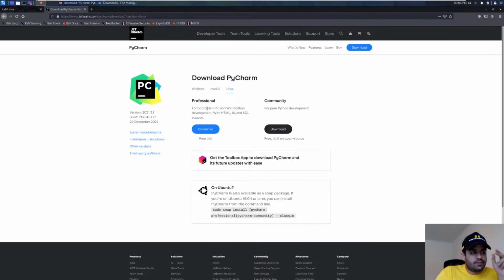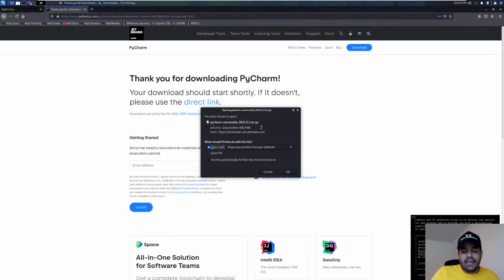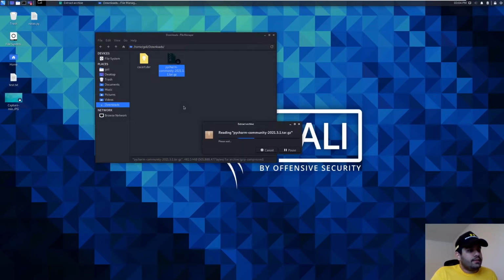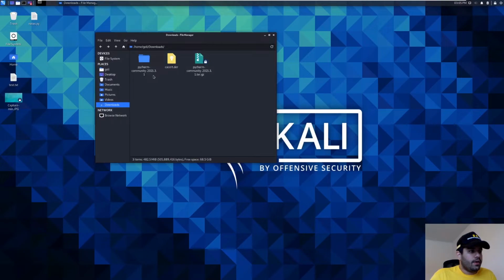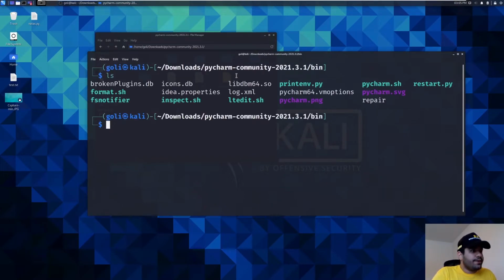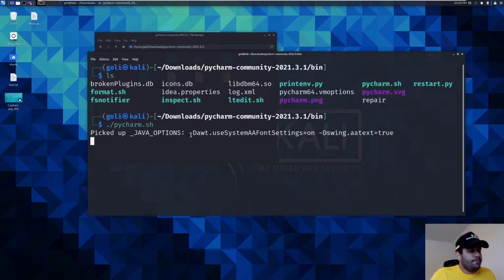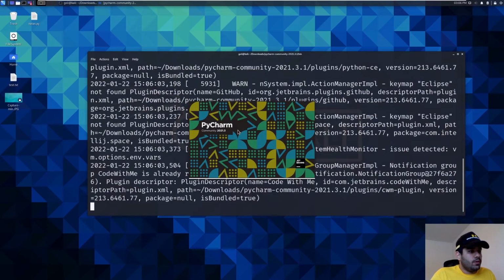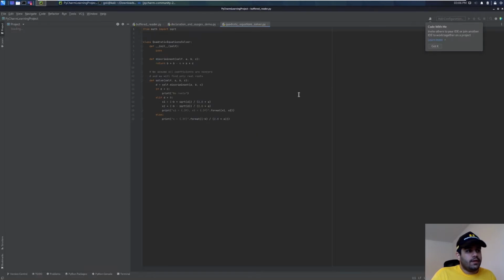How to install Pycharm on Kali linux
hello guys, today we will see how we can install Pycharm on Kali-Linux?